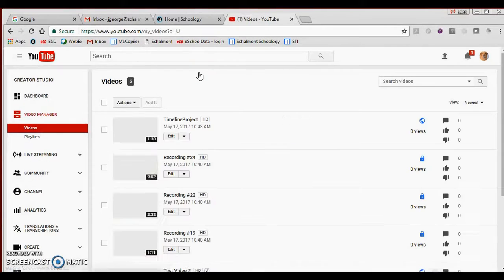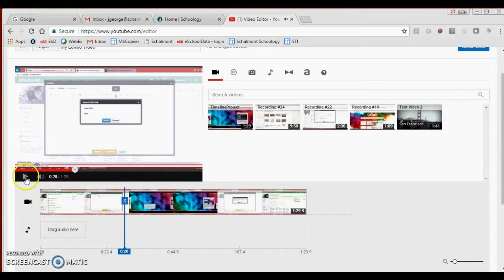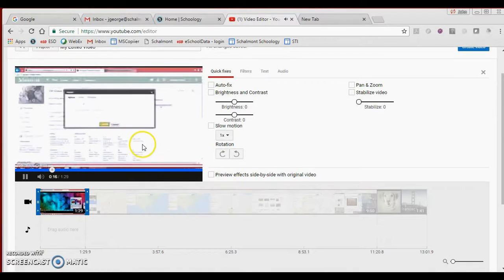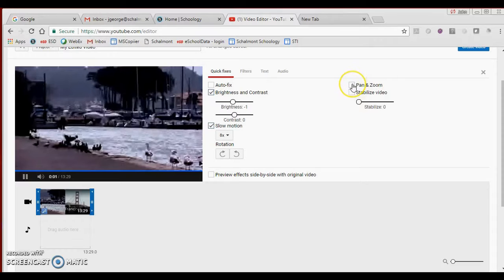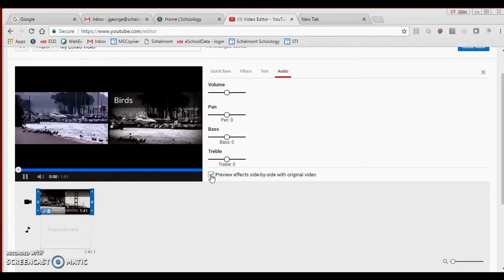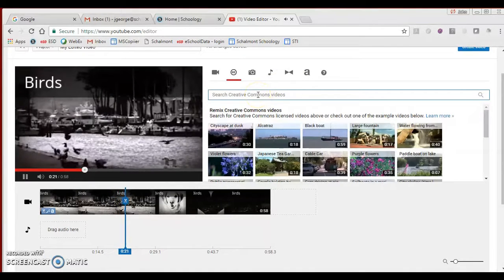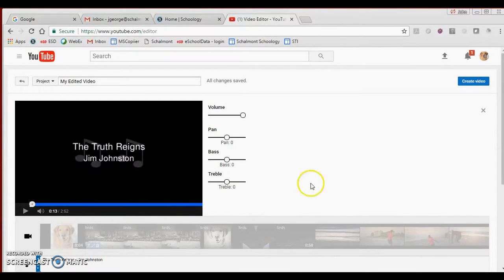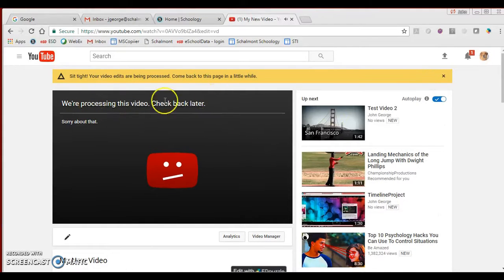YouTube's Video Editor Walk Through